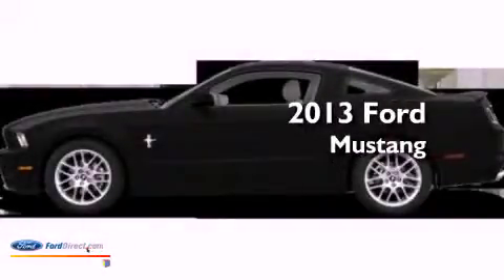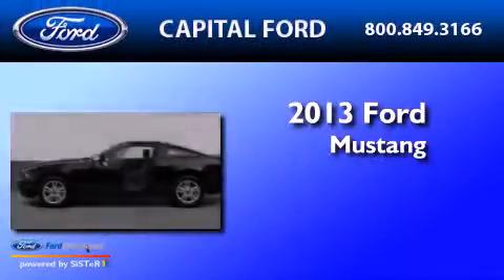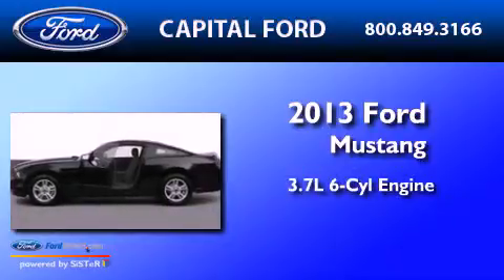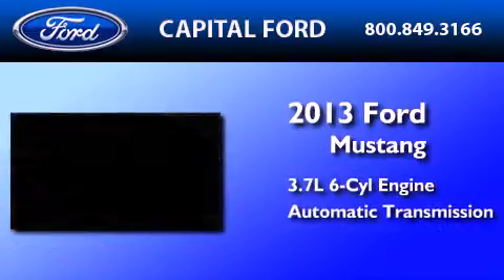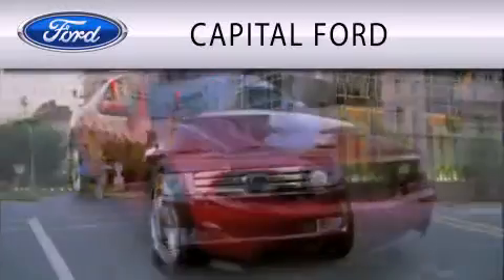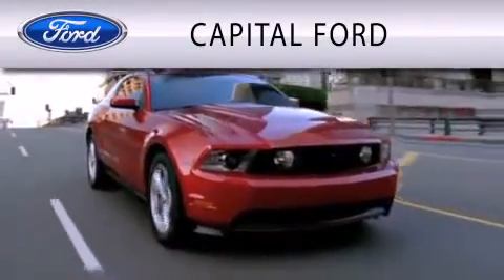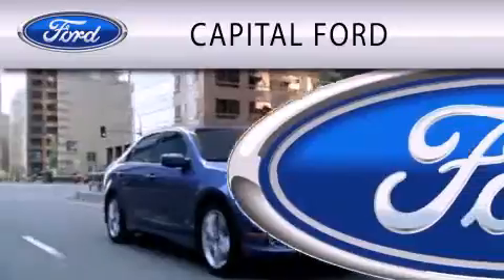2013 FORD MUSTANG Raleigh NC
Year : 2013
 Make : FORD
 Model : MUSTANG
 Engine : 3.7L V6 24V MPFI DOHC
 Trans . : 6-SPEED AUTOMATIC
 Exterior : BLACK

 Interior : DARK CHARCOAL
 Stock : 41529

 4900 Capital Blvd.